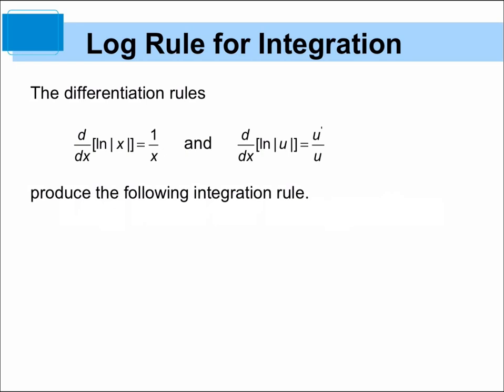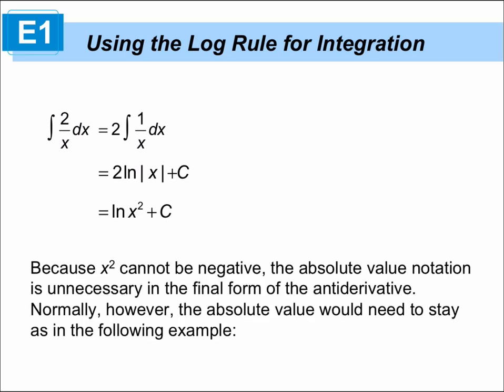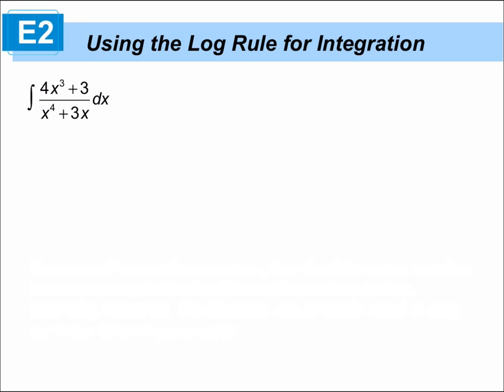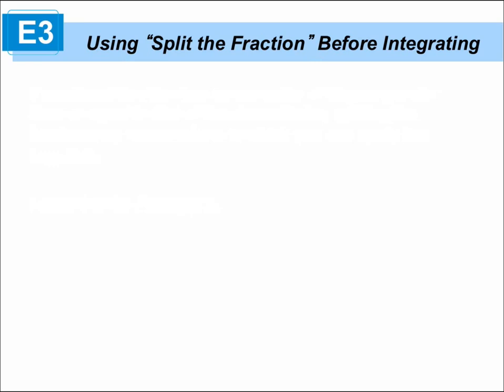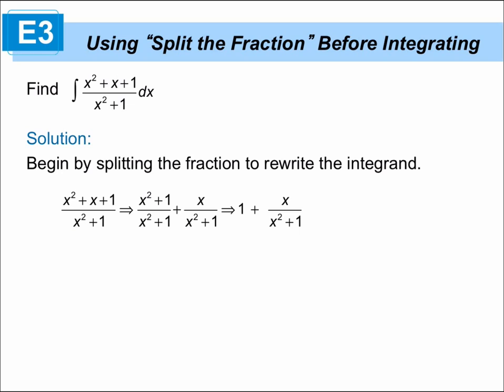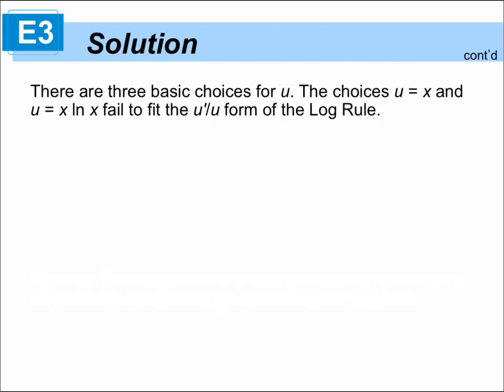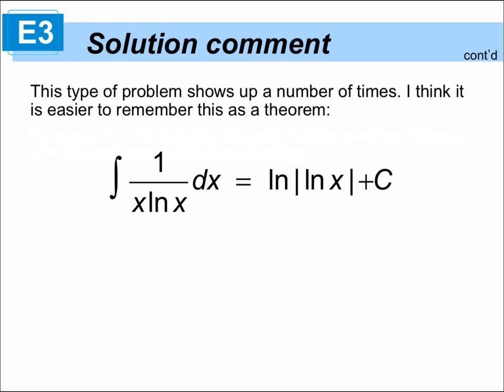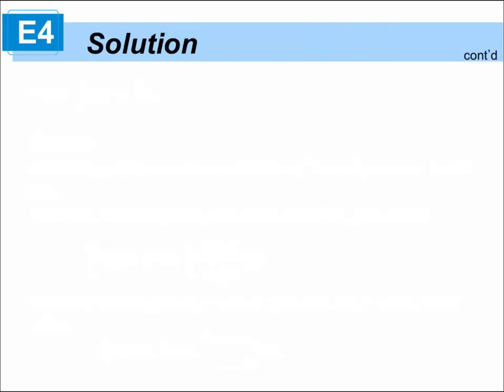Calculus: Integral of 1/x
Integral of 1/x